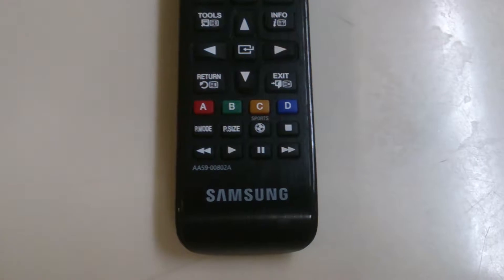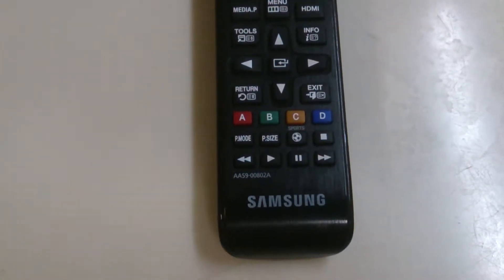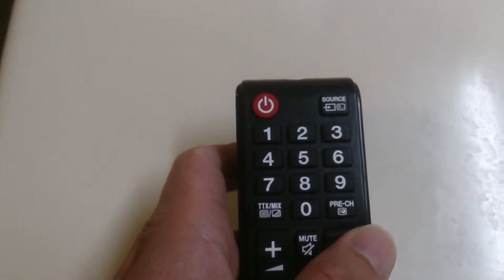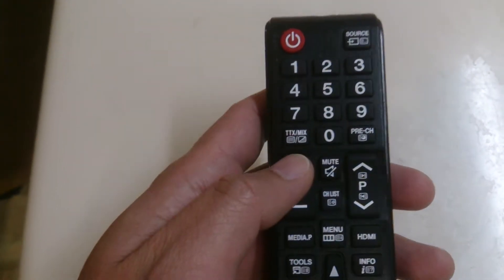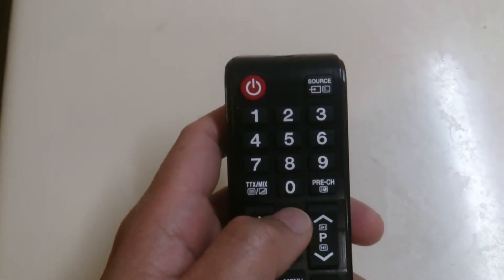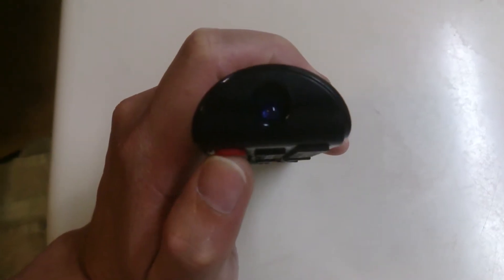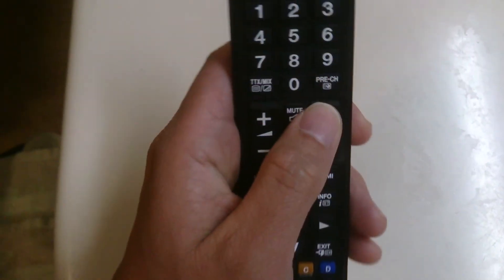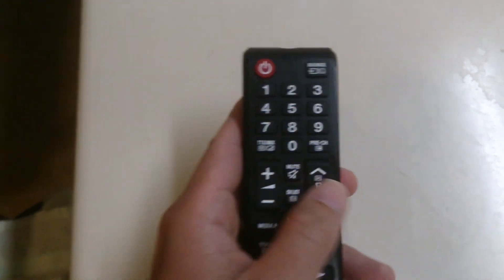SAMSUNG Remote control testing make it easy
Simple testing for your remote control  if it is working without infront of your tv. A SAMSUNG tv remote control. Thank to my background music MONKS TOPHER MOHR and ALEX ELENA.